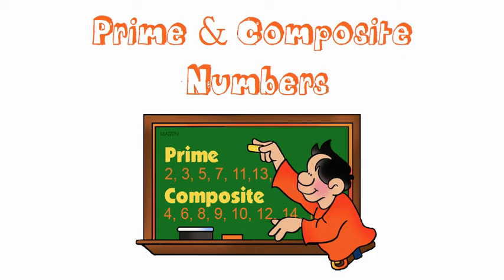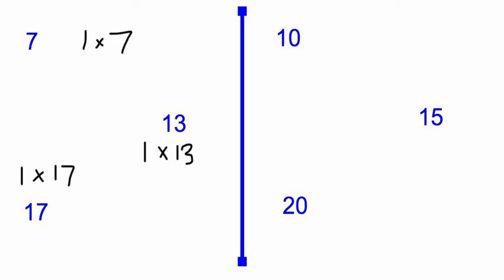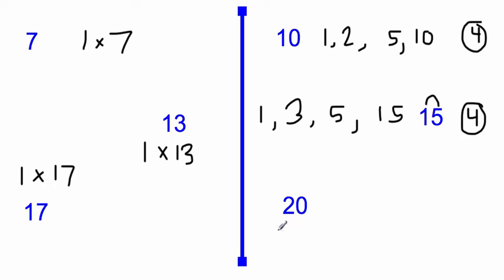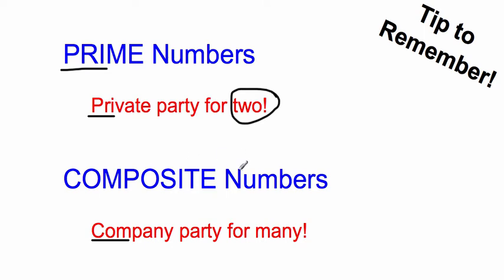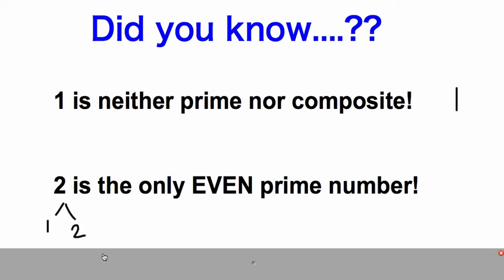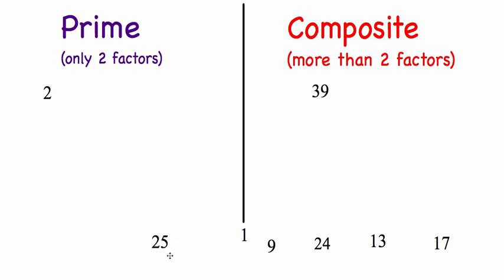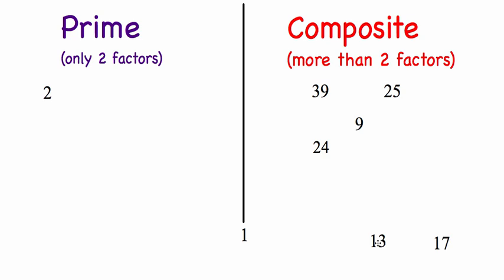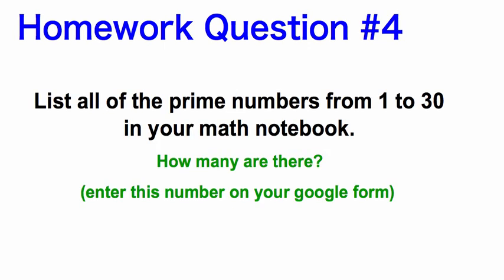Prime and Composite Numbers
Learn how to categorize numbers as either prime or composite.